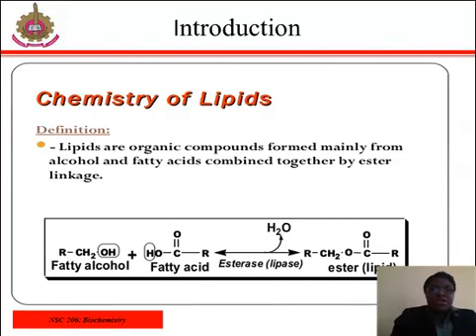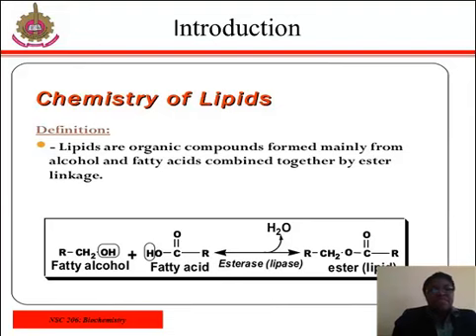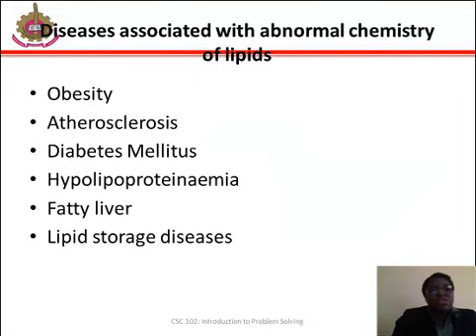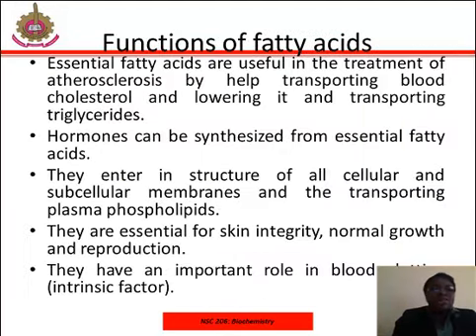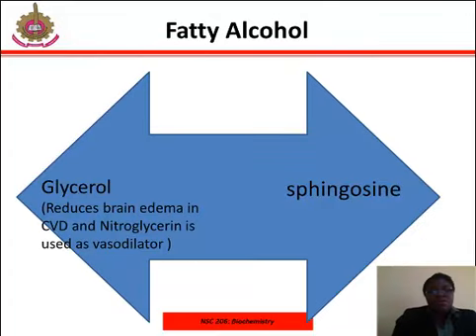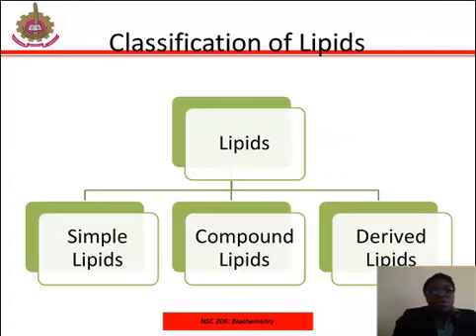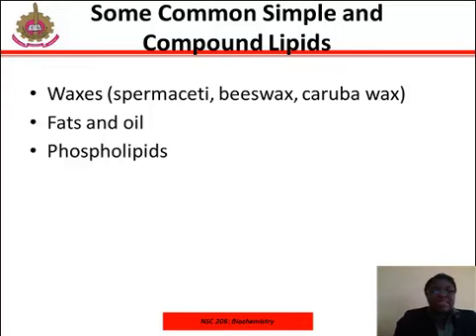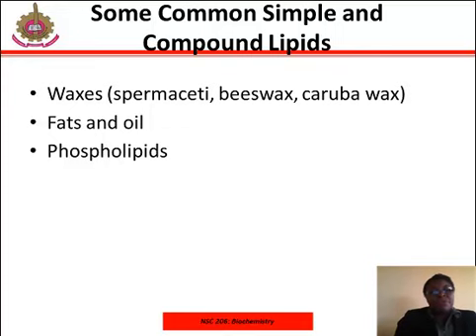NSC 206 SS4